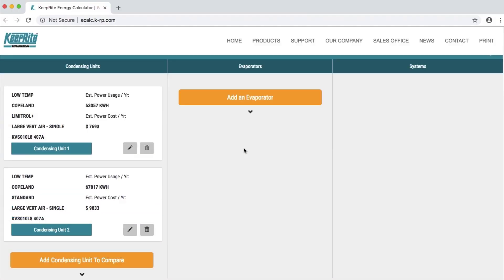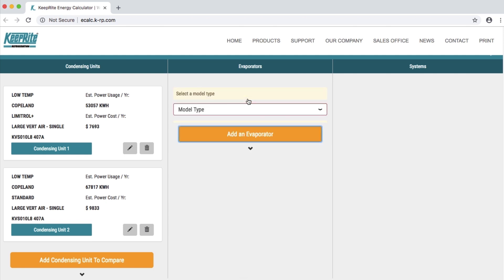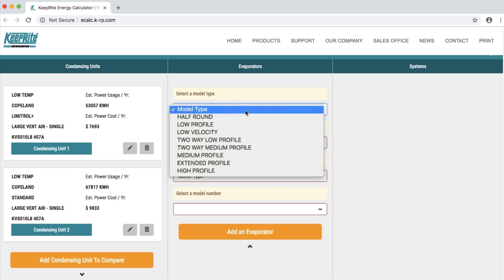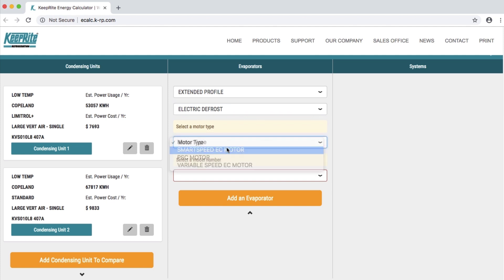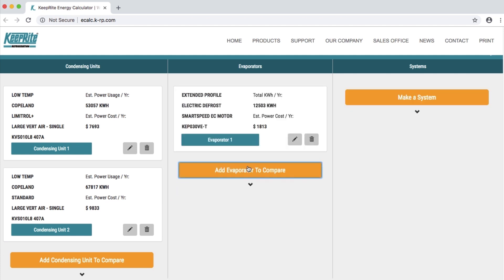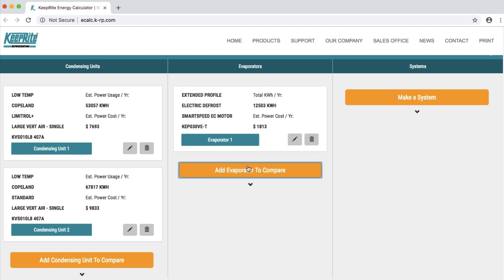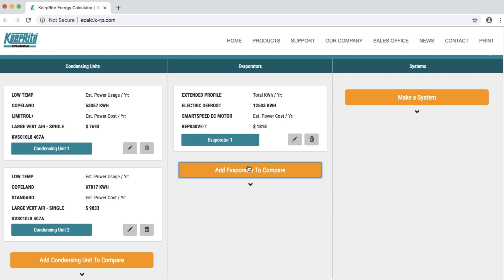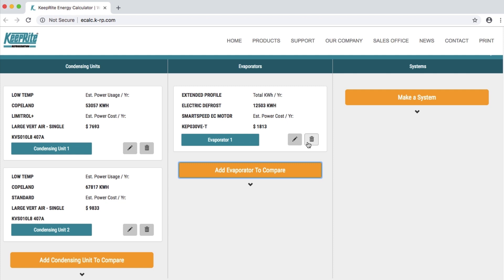KeepRite Refrigeration Energy Calculator Tutorial 3 of 5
Discover your Energy Savings Today!

Our new Energy Calculator can help you with your ROI calculations based on your equipment selections. Adding options from our Smart3 suite of energy saving technologies can enhance these savings. Compare multiple condensing units, multiple evaporators or complete systems to create various choices to use as part of your proposals and submittals.